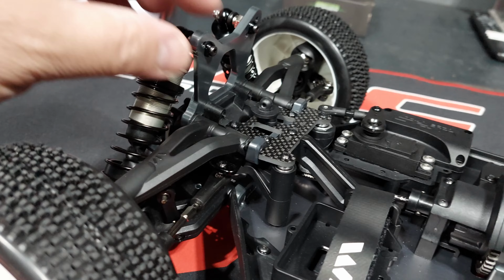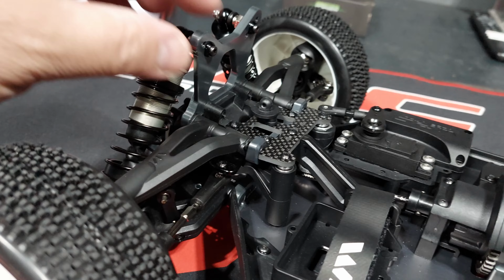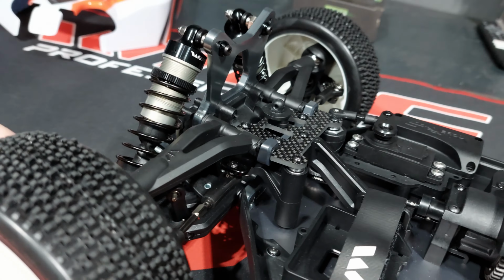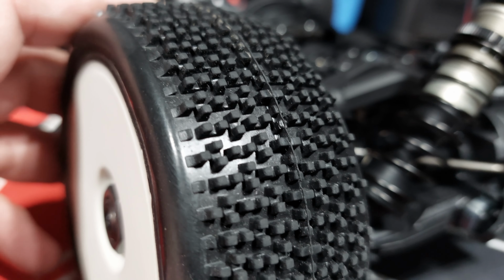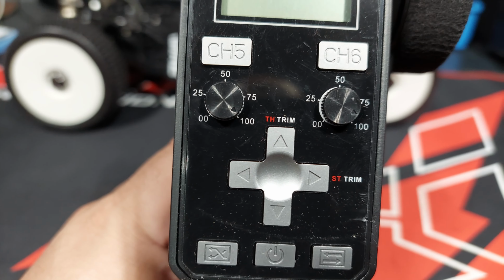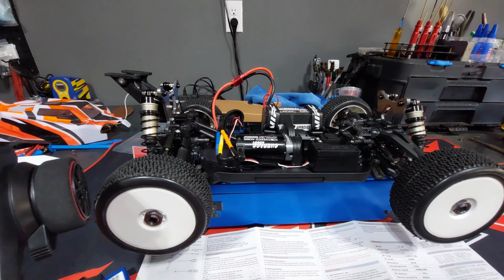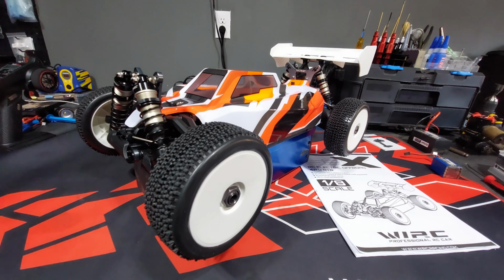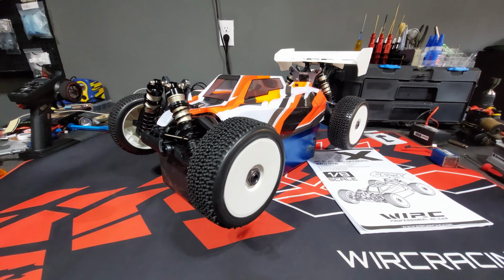Brand New WIRC SBX RTR E-Buggy Unboxing! | Ready 2 Race!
WIRC SBX RTR E-Buggy
Initial Review